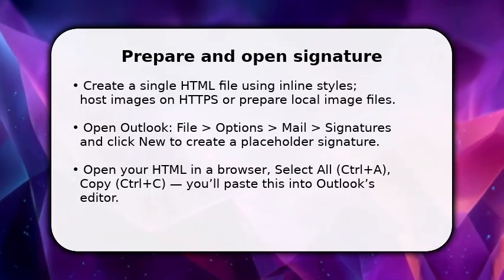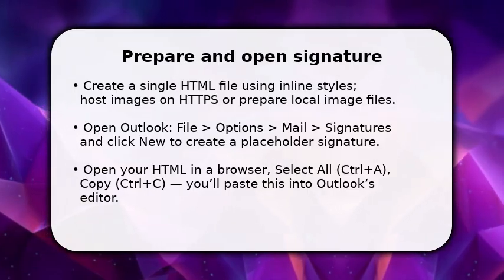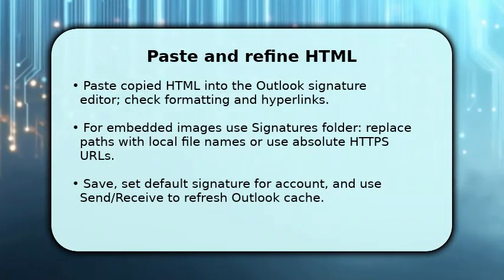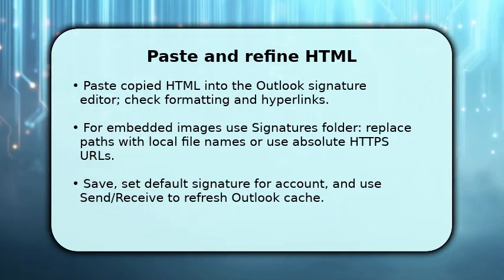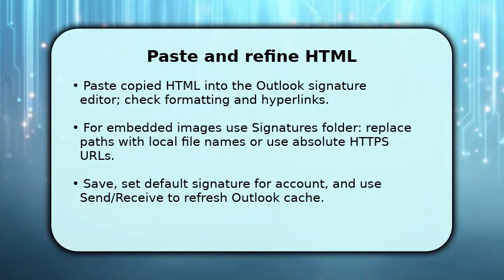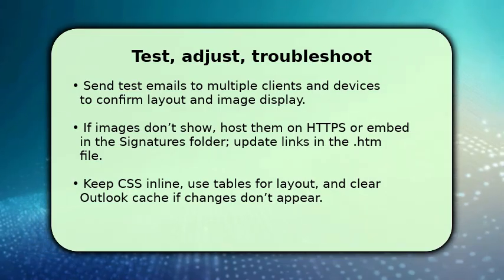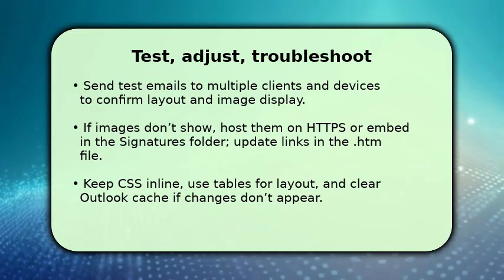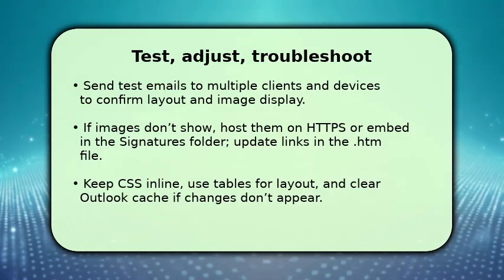How to Use Html Signature in Outlook - Easy Guide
Learn the step-bythy process of adding a custom HTML signature to your Outlook email with our easy guide. Perfect for professionals looking to personalize their emails and maintain brand consistency across all platforms.